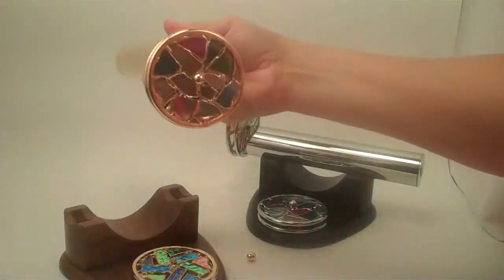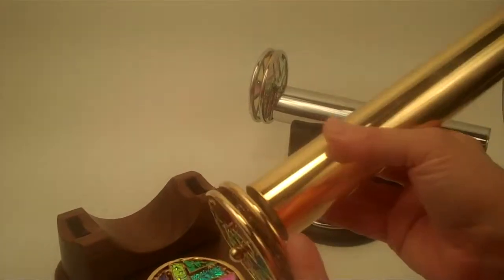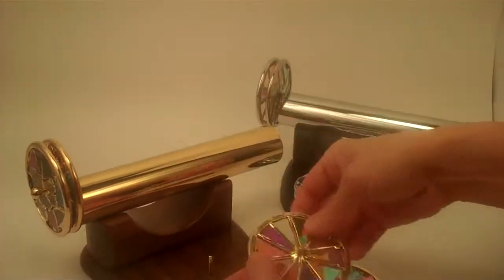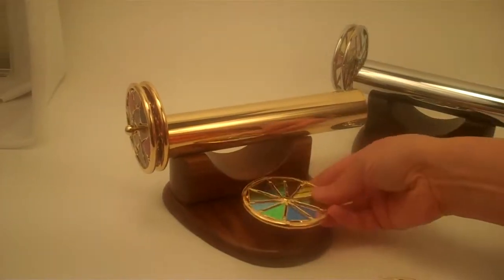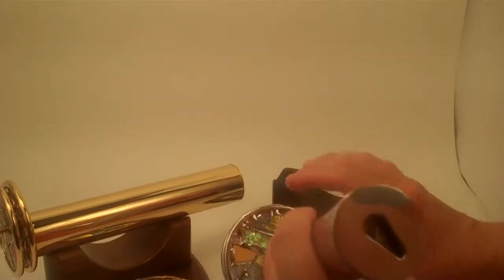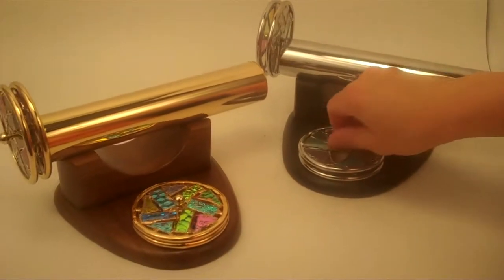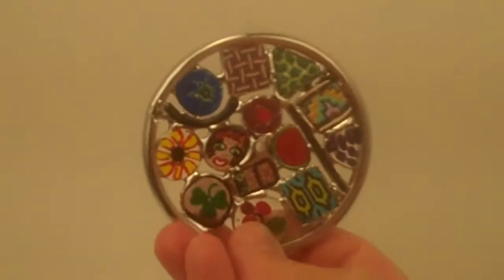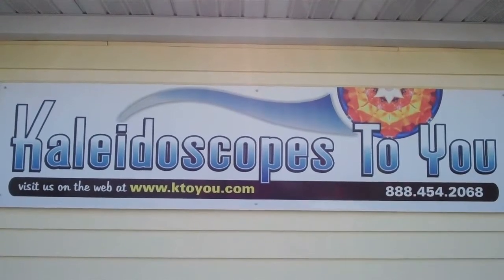Chesnik Scopes Floret Interchangeable Kaleidoscopes